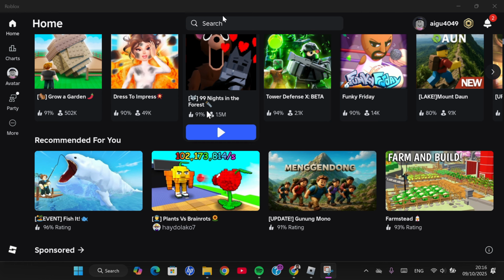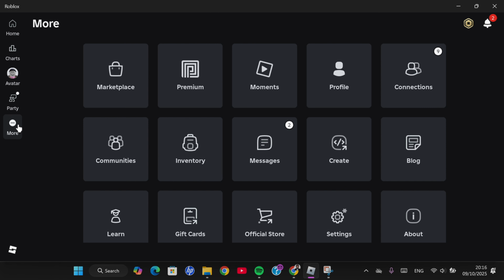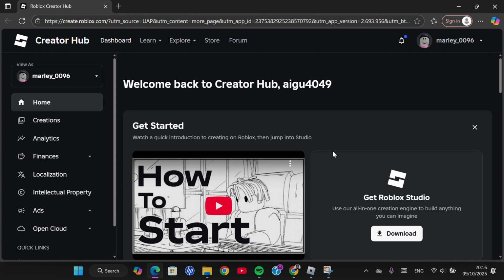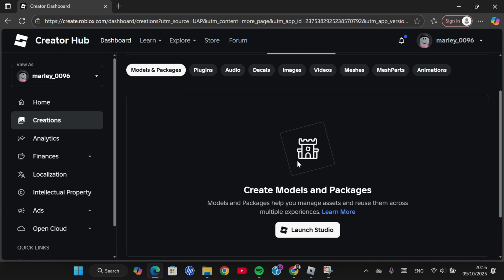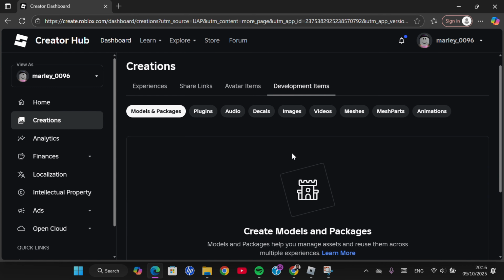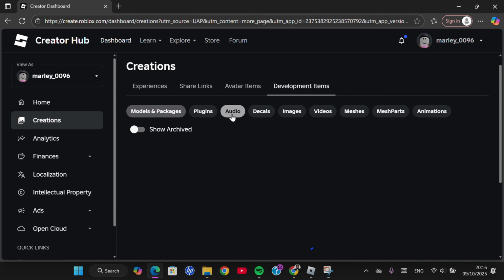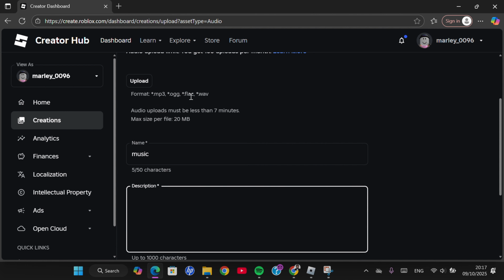Upload Your Own Music on Roblox - Step-by-Step Audio Upload Tutorial for Beginners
Want to add your own sounds or songs to Roblox? 🎵 This quick tutorial will show you how to upload audio to Roblox easily using the Create menu — perfect for game developers or music creators!

🎧 Learn how to upload custom audio to Roblox
🛠️ Step-by-step guide using the Create menu
🎮 Perfect for adding music or sound effects to your games
⚡ Fast and beginner-friendly process
💡 Works on both PC and browser versions